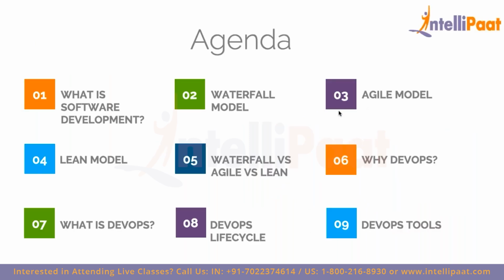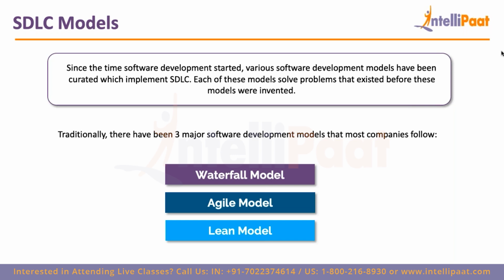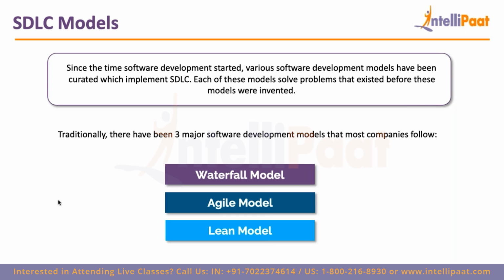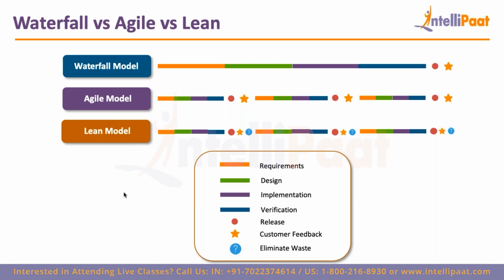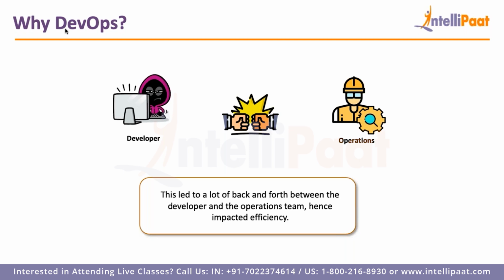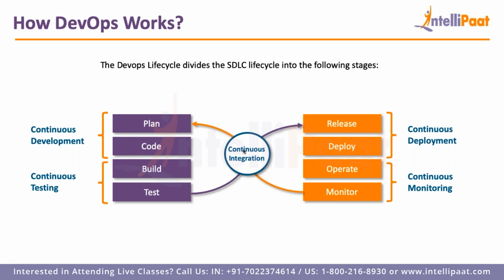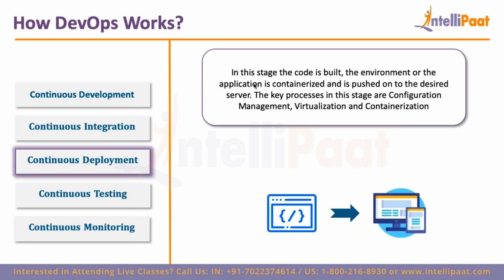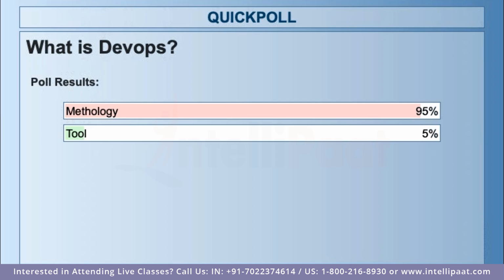DevOps Introduction | What is DevOps | Intellipaat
In this introduction to devops video you will learn what is devops, what is software development, various software development models, why to learn devops, devops lifecycle and various devops tools in detail.

👉Following topics are covered in his video:
00:00 - DevOps Introduction
01:55 - What is software development?
06:00 - Software development life cycle
08:34 - SDLC Models
19:30 - Models compared
27:40 - Summary
29:10 - Why DevOps?
35:00 - Traditional IT vs DevOps
36:35 - What is DevOps?
39:08 - How DevOps works?
55:18 - DevOps tools
56:33 - Quickpoll

Got any questions about devops? Ask us in the comment section below.
Intellipaat Edge
1. 24*7 Life time Access & Support
2. Flexible Class Schedule
3. Job Assistance
4. Mentors with +14 yrs
5. Industry Oriented Course ware
6. Life time free Course Upgrade

For very long times the development and the operations teams of any software enterprise have stayed at arm’s length. But this organizational cultural shift thanks to devops a lot of changes are happening in forward-thinking enterprises. Learning devops will help you master all the skills needed in order to successfully build, operate, monitor, measure and improve the various processes in IT enterprises by better integrating development and operations. You will grab the best jobs in top MNCs after finishing this Intellipaat devops online training. The entire Intellipaat devops course is in line with the industry needs. There is a huge demand for devops certified professional. The salaries for devops professional are very good. Hence this Intellipaat devops tutorial is your stepping stone to a successful career!